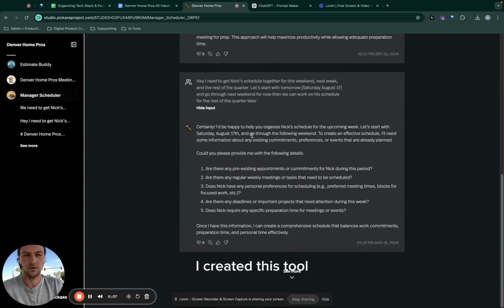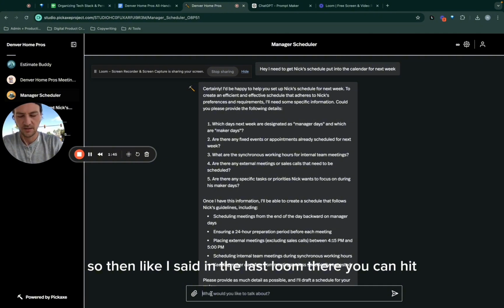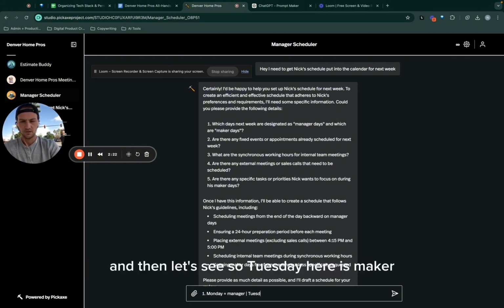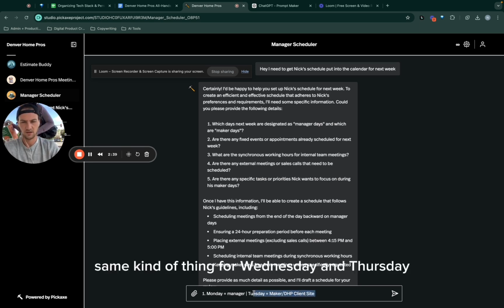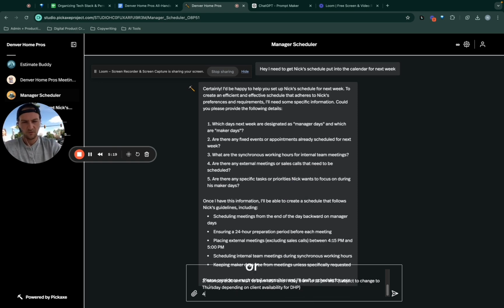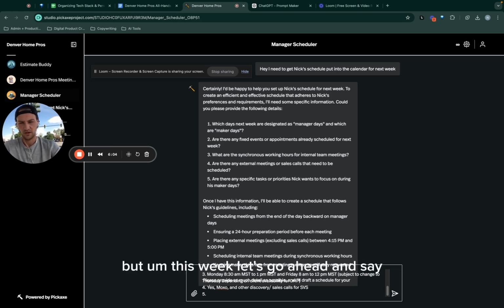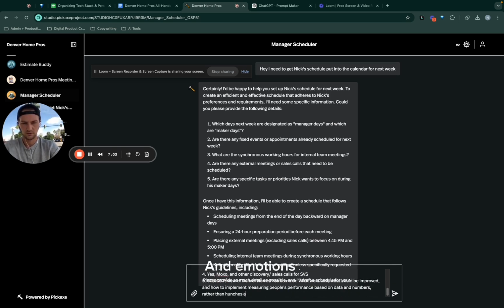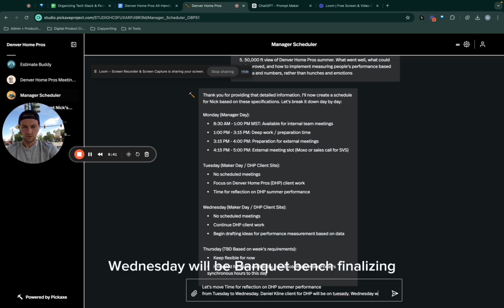Using Custom LLMs to Create Calendar Event Outlines for My Executive Assistants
Streamline Your Scheduling: Using Custom LLMs to Create Calendar Documents

In this video, I'll walk you through an innovative process that leverages custom Language Learning Models (LLMs) to streamline your scheduling workflow. Here's what you'll learn:

1. How to use custom LLMs to generate a comprehensive schedule document
2. The process of emailing this document to Executive Assistants
3. How Executive Assistants can efficiently input events into your calendar for upcoming weeks

This method is perfect for busy professionals looking to optimize their time management and reduce the manual effort involved in scheduling. Whether you're a CEO, entrepreneur, or anyone with a packed calendar, this video will show you how to use AI to make your scheduling process smoother and more efficient.